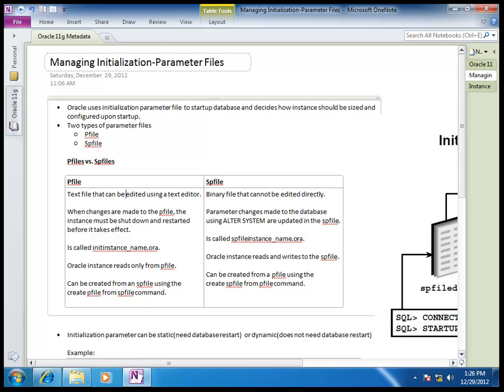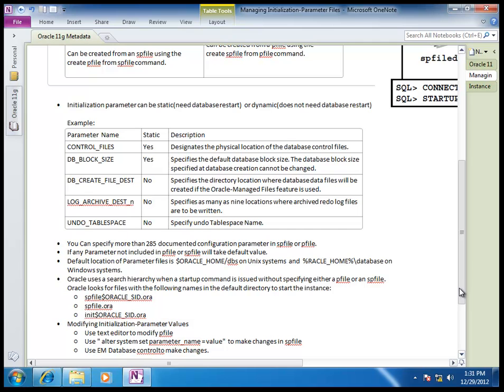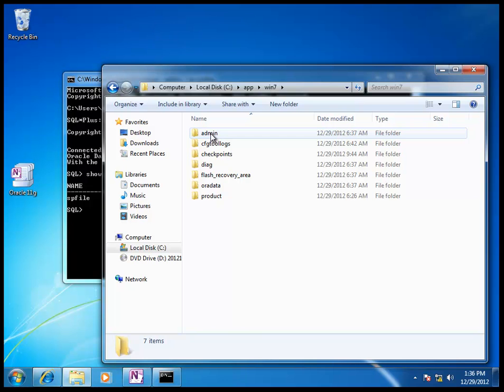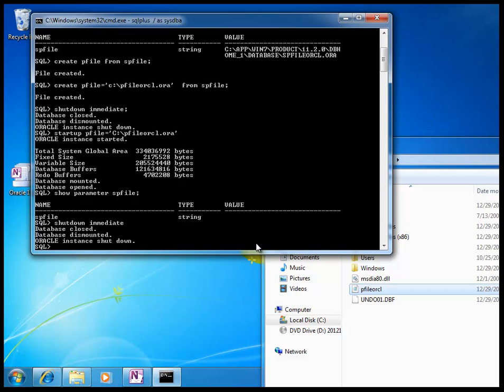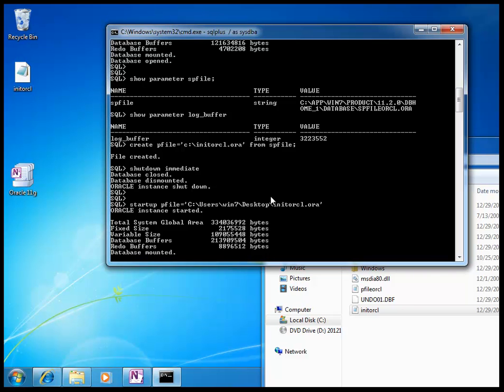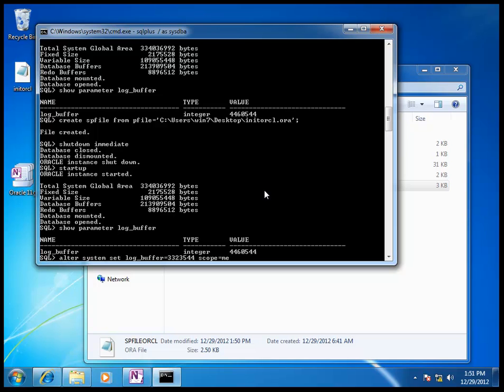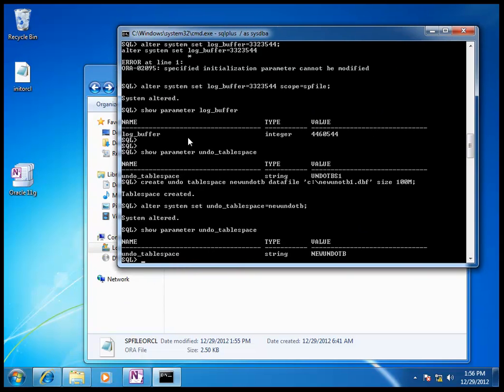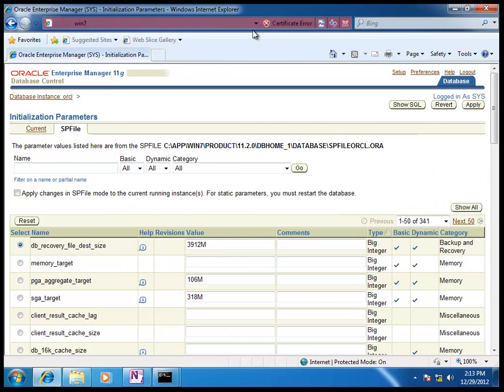Oracle 11g initialization parameter.mp4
Oracle 11g initialization parameter